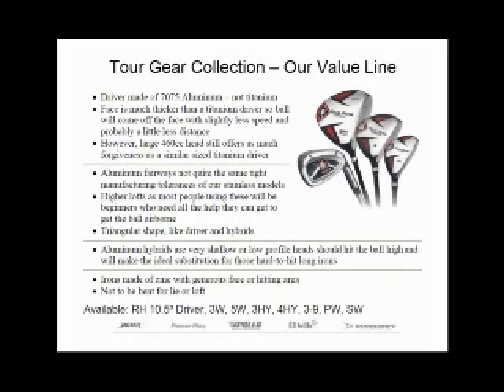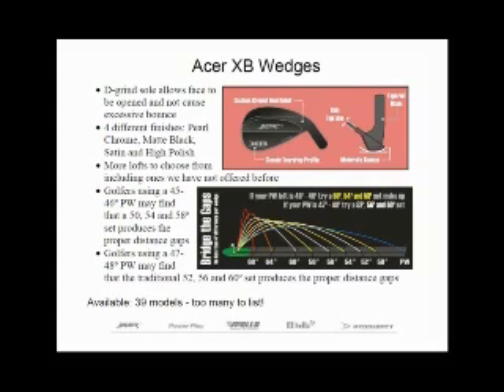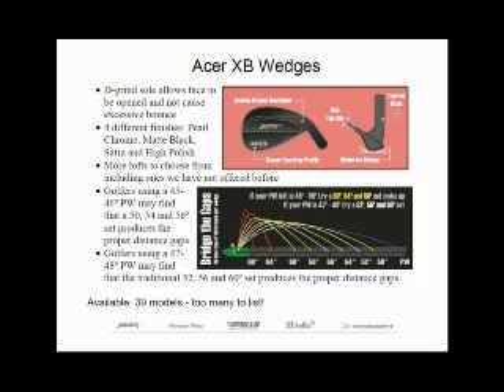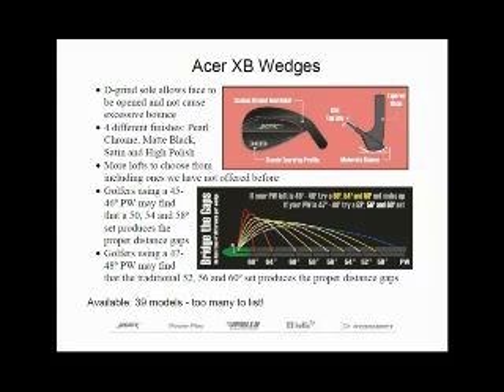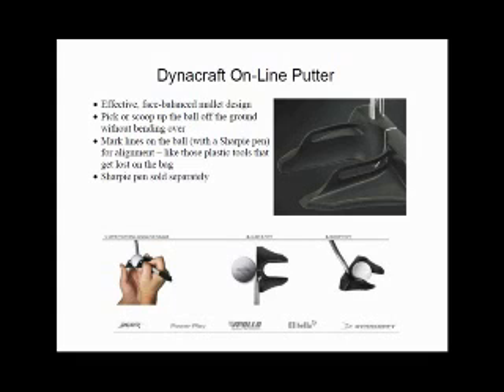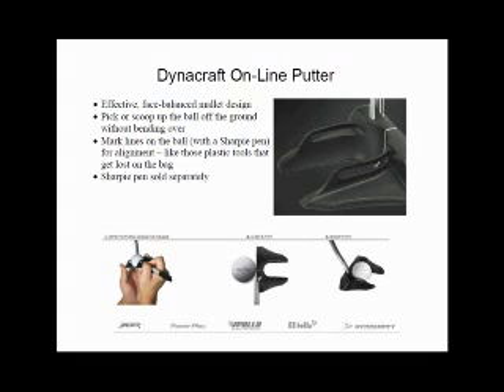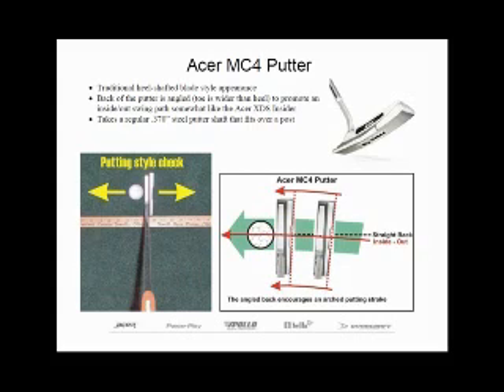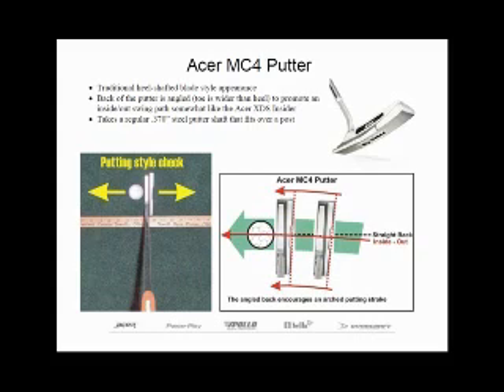2010 HIreko Golf Products Preview 5 of 6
5 of 6
Hireko would like to formally invite you to our first Webinar of the New Year to take a sneak peek at the 2010 Hireko Golf Club line. Hirekos Technical Director Jeff Summitt will thoroughly go over each of the new items including the benefits and technology. This Webinar will last a maximum of one hour with Q & A during the session. All webinars are free!